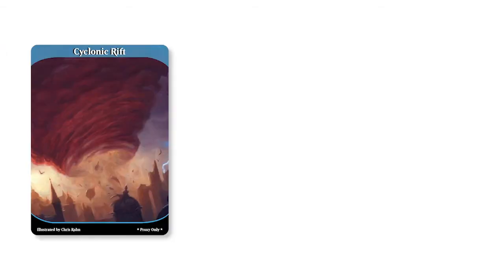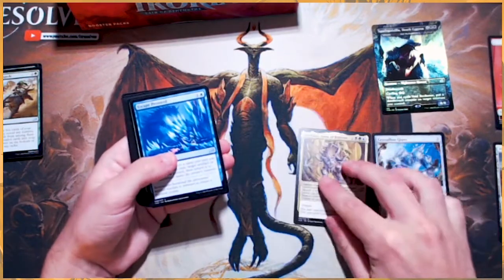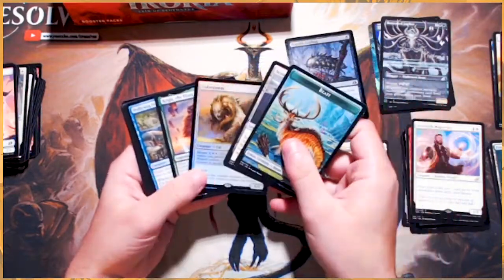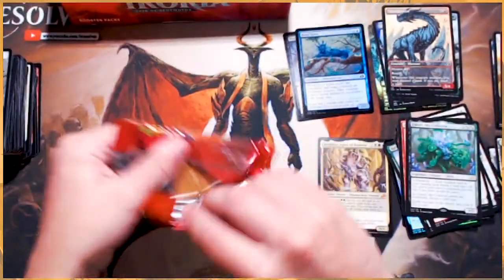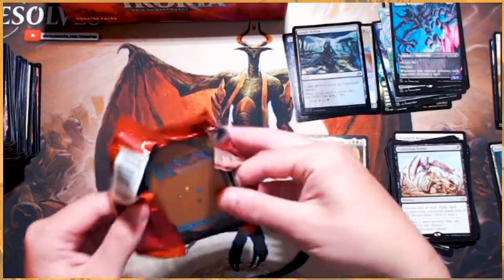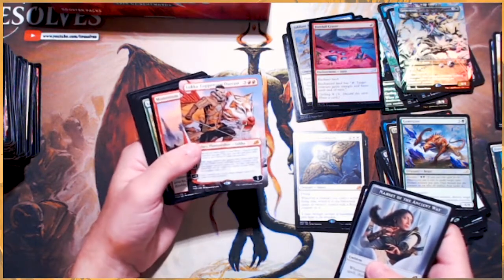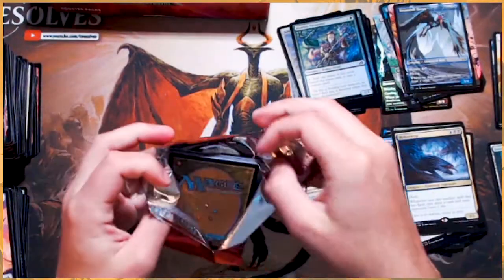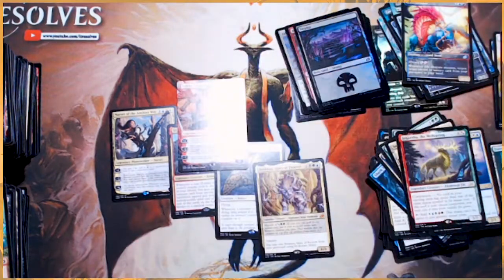Ikoria: Lair of Behemoths | Box Opening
Time to open a regular booster box of Ikoria: Lair of Behemoths! Let's see what we get!